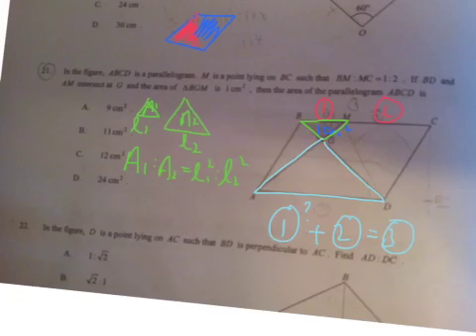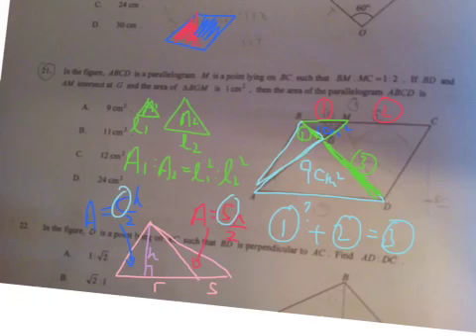2008 CE MC Q.21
Ratio of Area